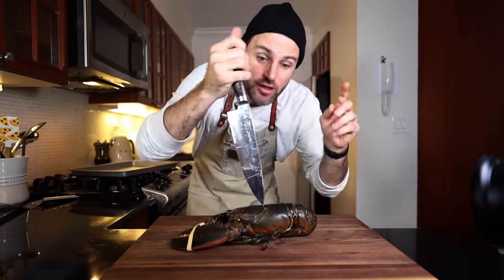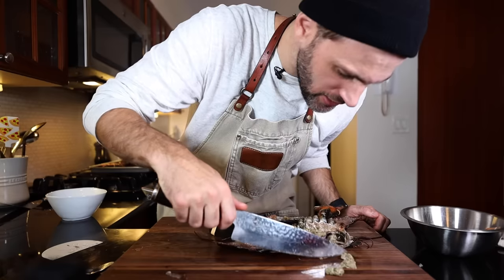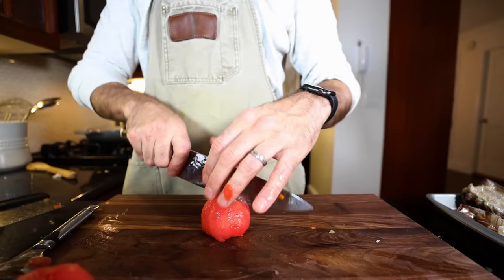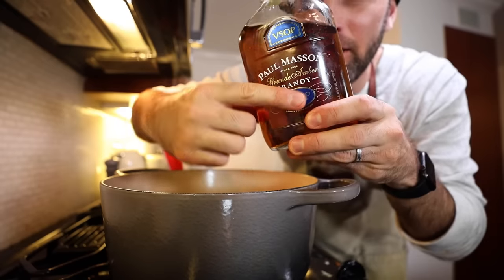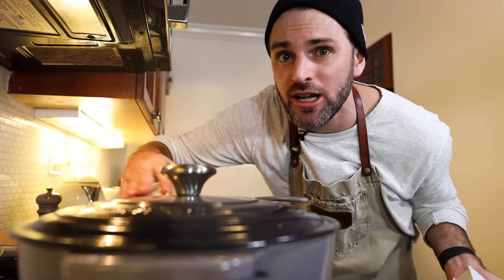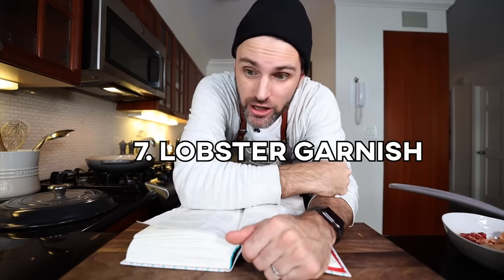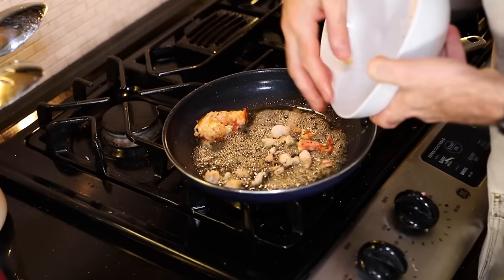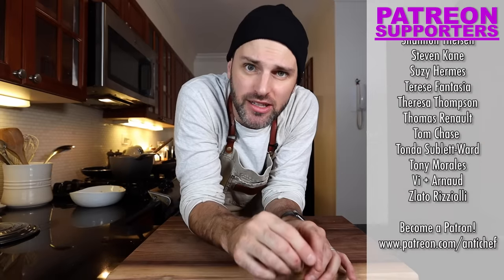Julia Child's Epic Lobster Bisque | Jamie & Julia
Following Julia Child's EPIC (complicated) Lobster Bisque recipe from Mastering the Art of French Cooking. From Leon the lobster to a rich bisque.

Mastering the Art of French Cooking Vol 1 & 2:

ingredients: (Mastering the Art of French cooking vol.2)
I'll be posting soon!